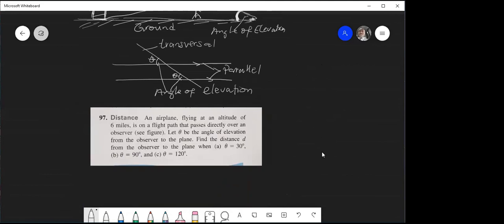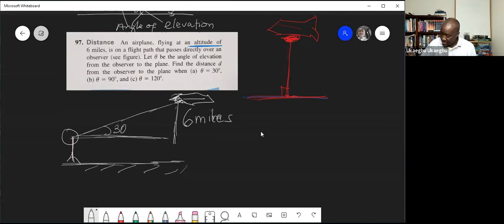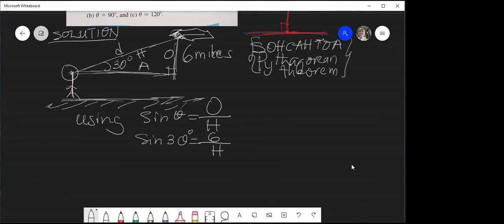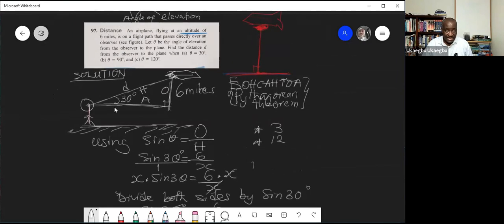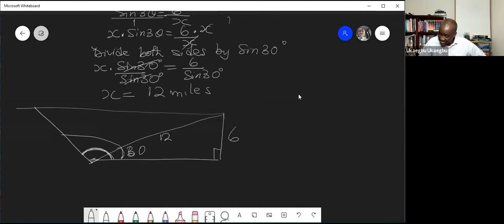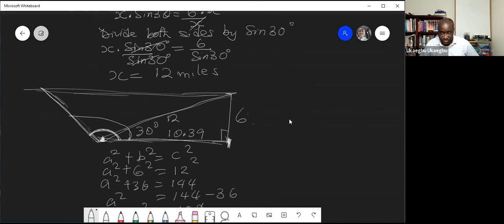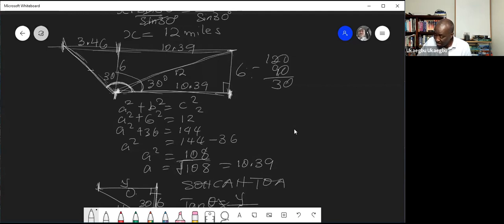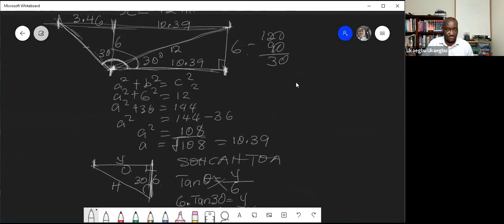Application of Trig Function: An Airplane Flying over an Observer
Applying the the Trig Ratio Functions to determine the distance between an Airplane on a flight path that passes directly over an Observer at a certain altitude.